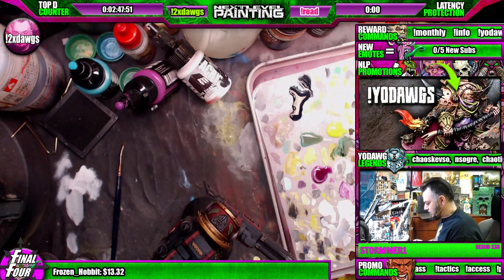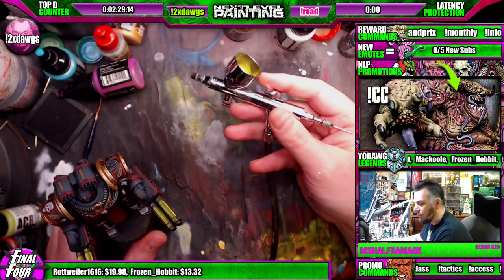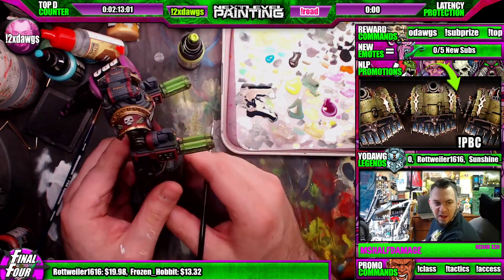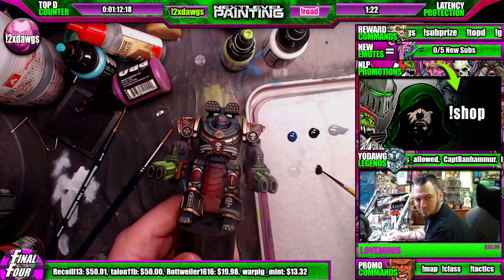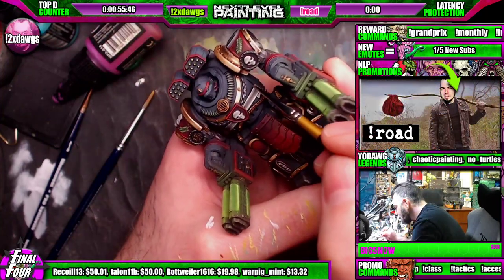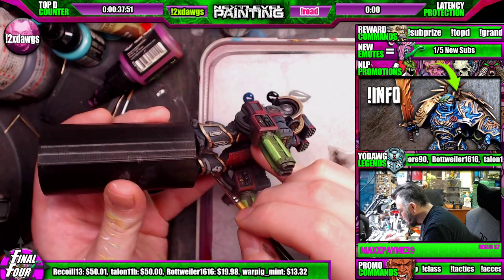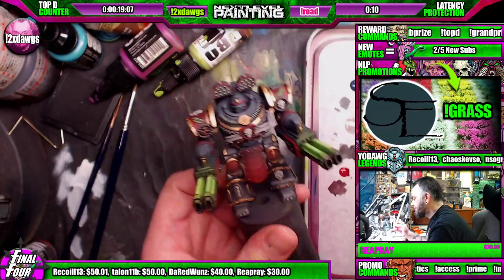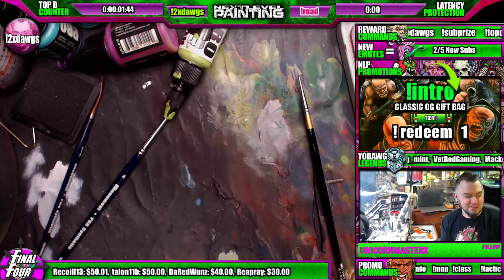Pre Heresy Space Wolves | VOL. III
30k Space Wolves Dread | VOL. III

Here is VOL.III of a multi part series. All long form content edited down from Twitch.